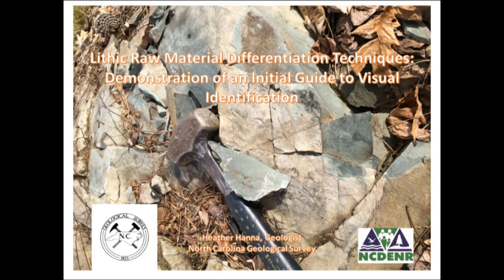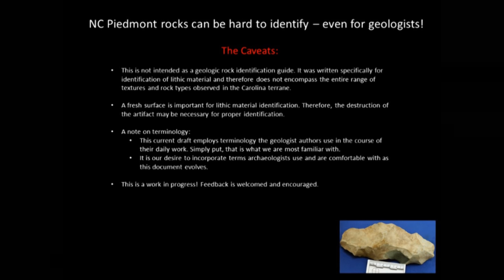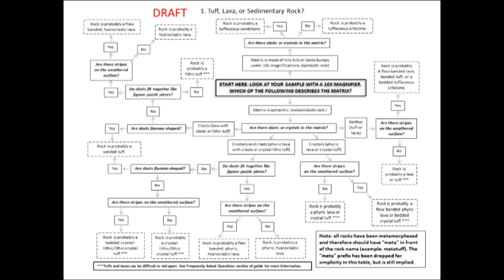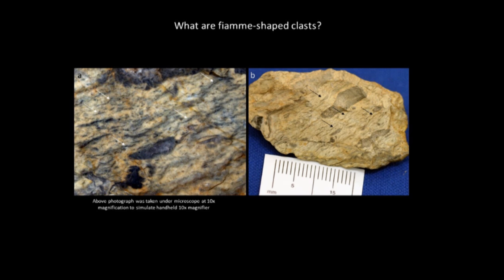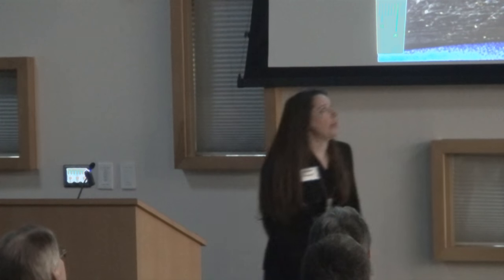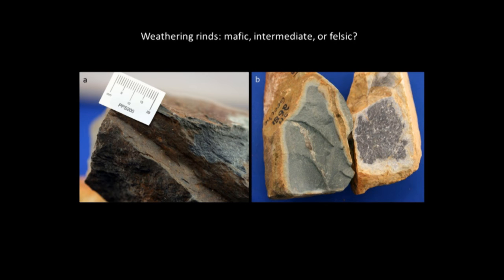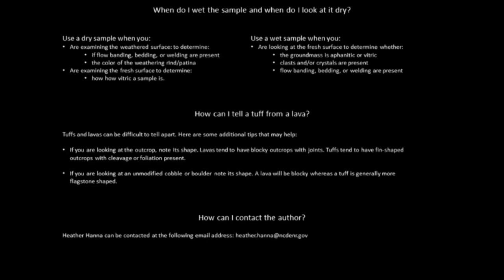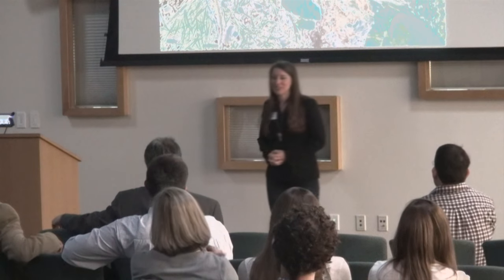2015 Lithics Conference: Guide to Lithic Visual Identification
A presentation by Heather D. Hanna of the N.C. Geological Survey and Phillip J. Bradley of the N.C. Department of Environment and Natural Resources at the 2015 Lithics Conference.